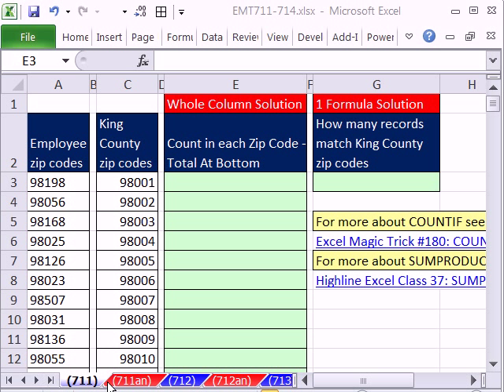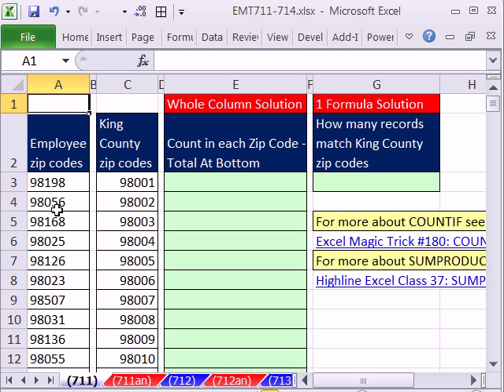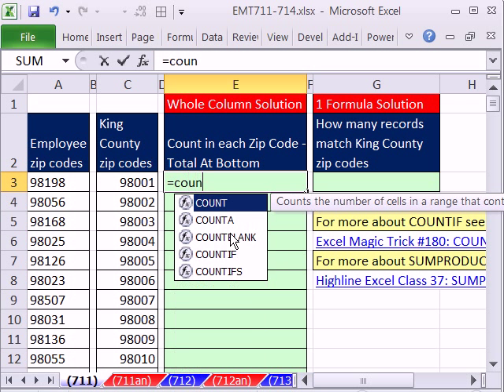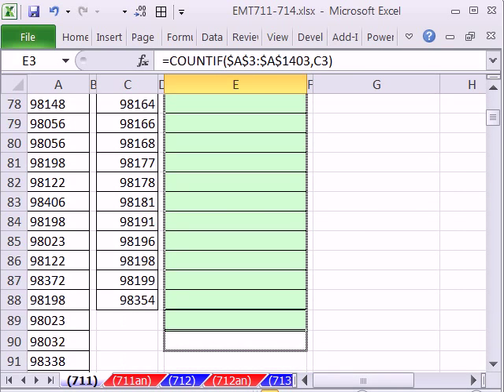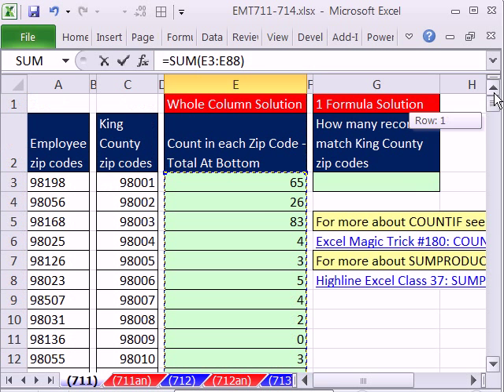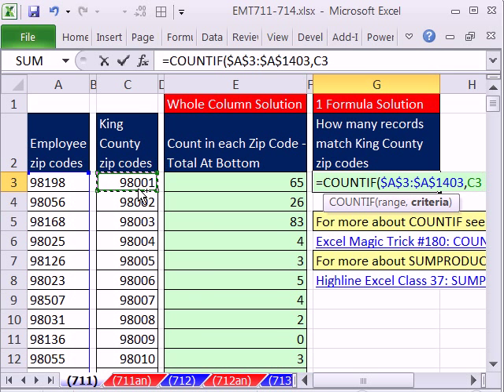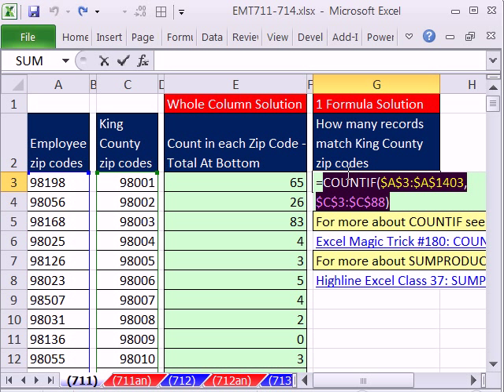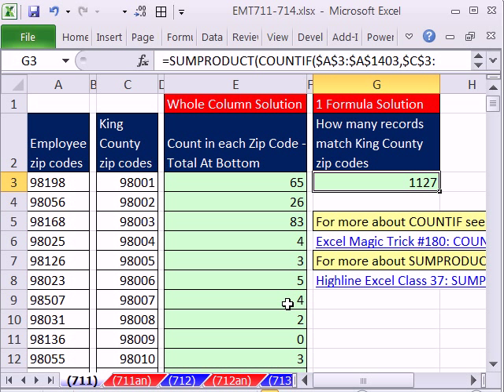Excel Magic Trick 711: Count Employees in a given County Based on Zip Code SUMPRODUCT COUNTIF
See how to use the SUMPRODUCT and COUNTIF functions together to count how many employees live in a county with many zip codes based on an employee list of all zip codes (in county and not in county). Array formula.